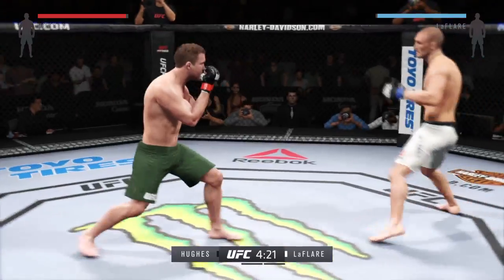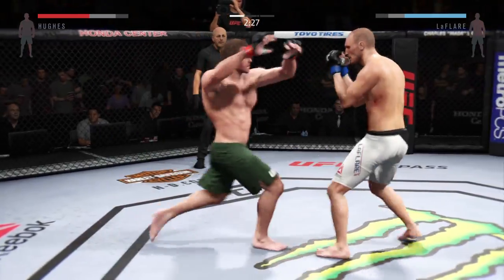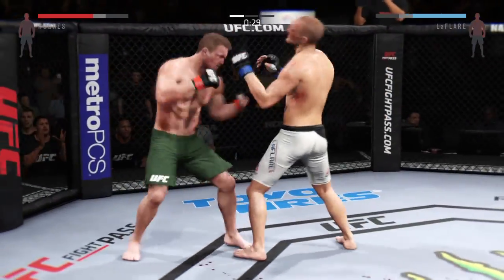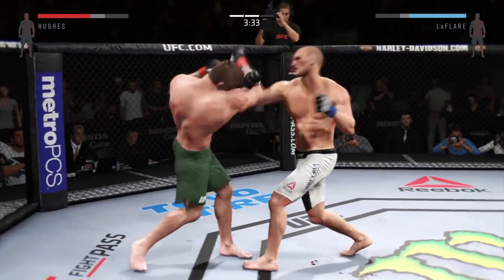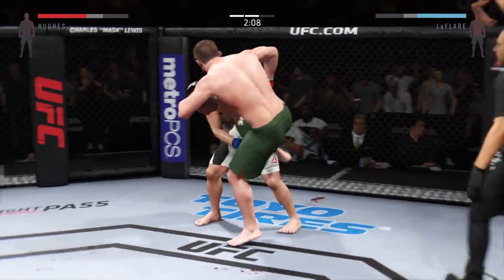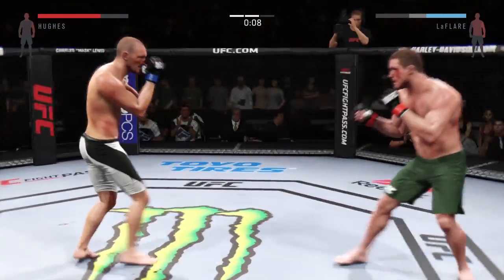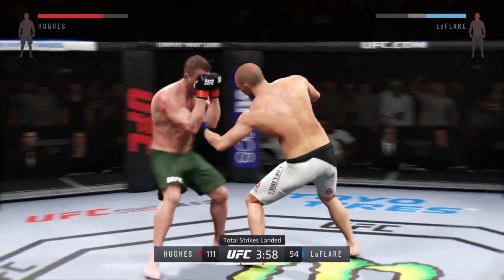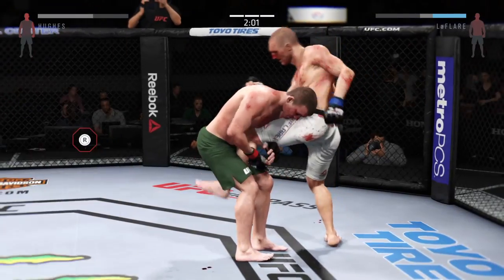EFC 22 - Matt Hughes (Ghangis24) vs. Ryan LaFlare (calvotheboss)